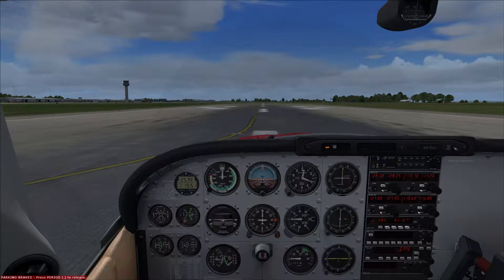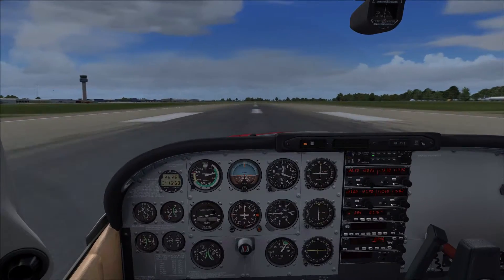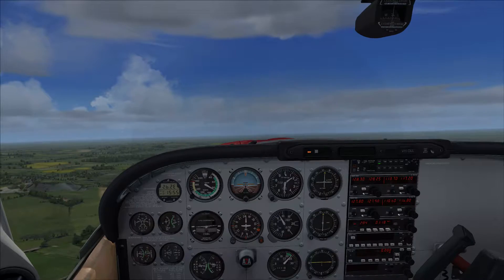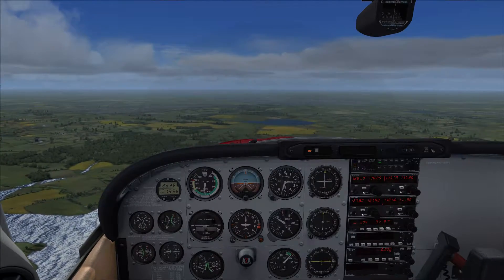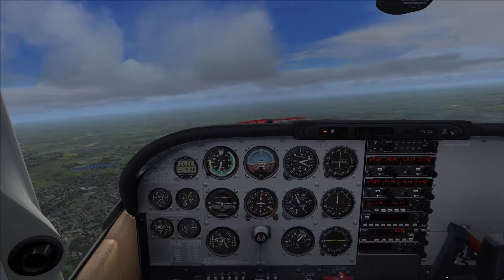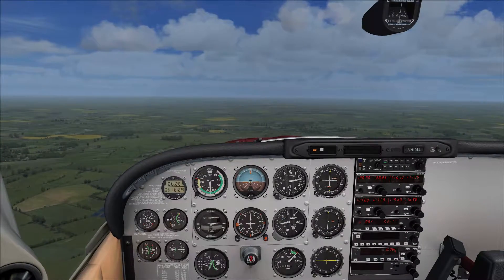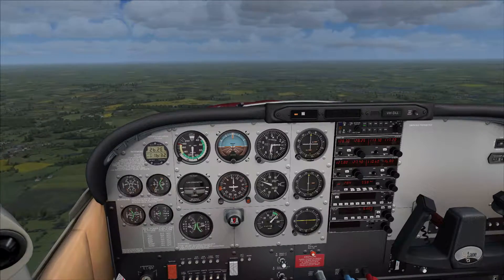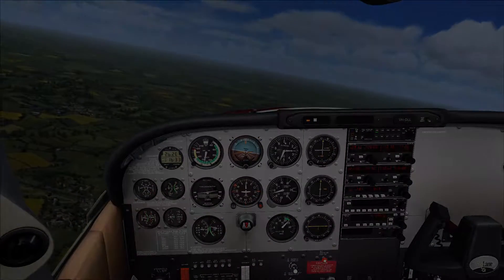FSX - Straight & Level: A2A C182 Skylane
FSX - Straight & Level.  We take a look at some of the things that you'll learn should you do your PPL.